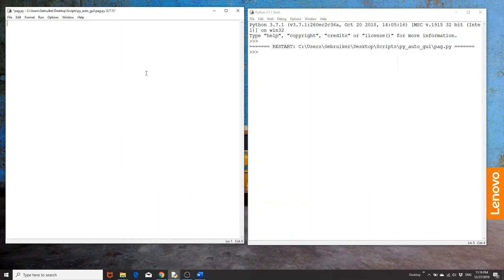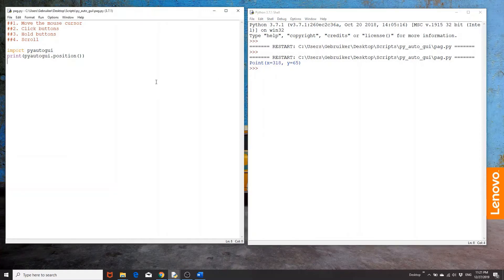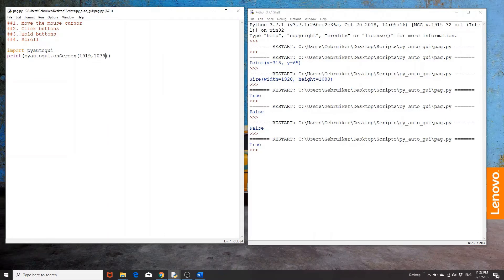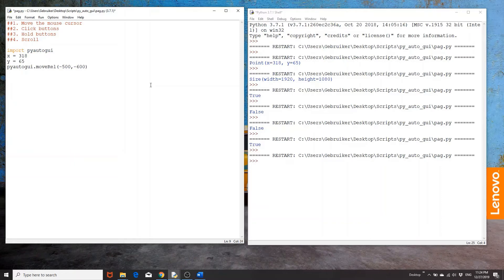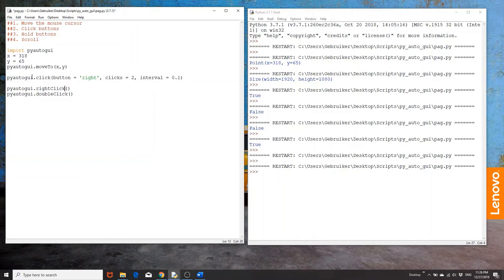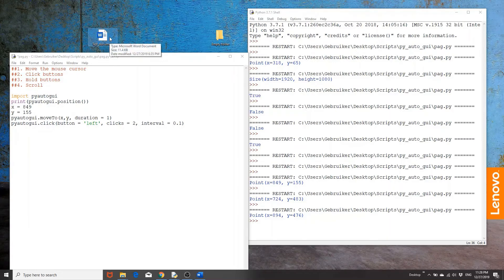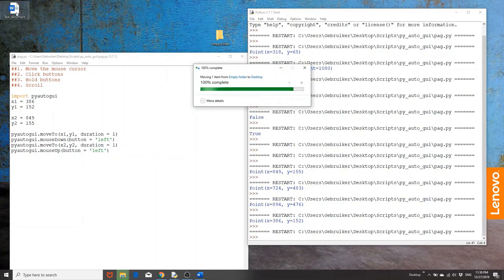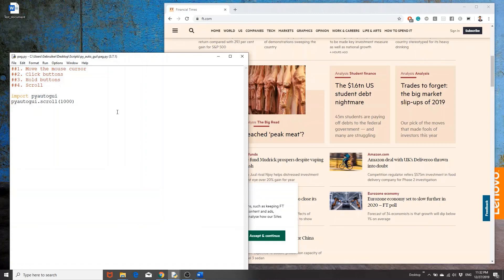PyAutoGui - Control the mouse using Python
Part 1 of the 4-part series covering PyAutoGui focuses on mouse control with Python.
The video covers, how to:
- Move the mouse cursor to a given x,y coordinate
- How to click with PyAutoGui (left-click, right-click, middle-click, double click etc)
- How to hold a button-down
- How to scroll

PyAutoGui is an easy-to-use Python library that can help automate day-to-day tasks.